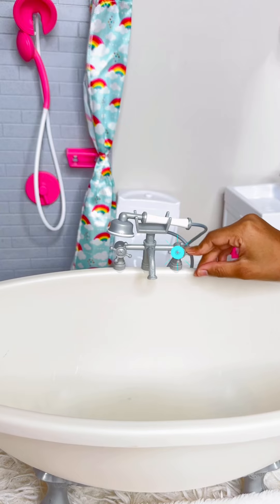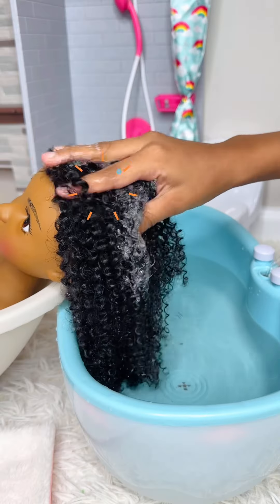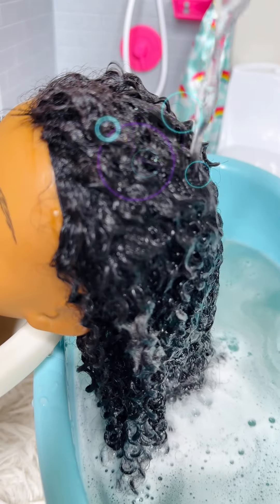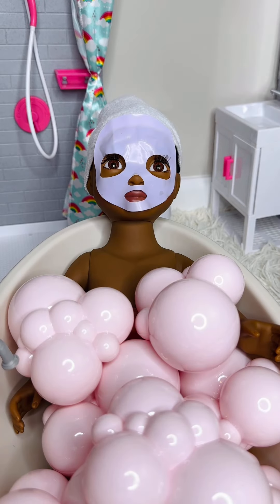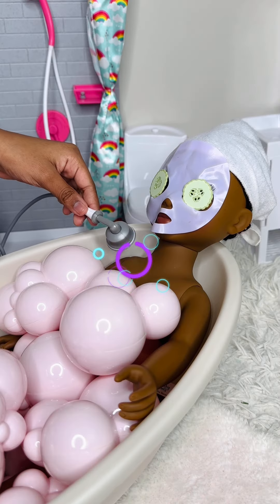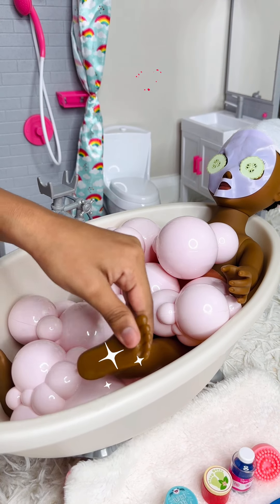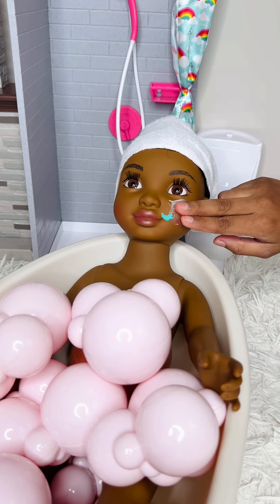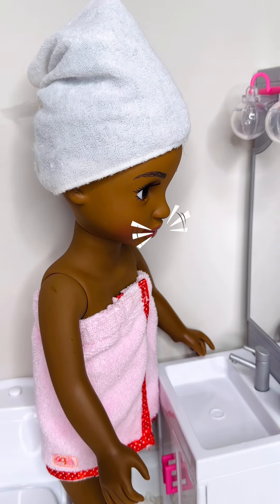Healthy Roots Doll Routines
Healthy roots dolls routine videos.